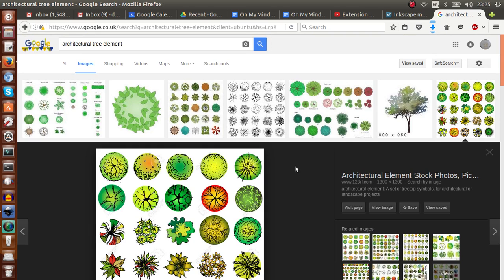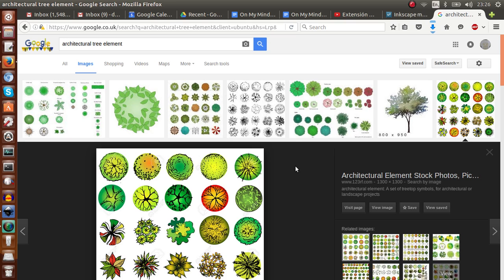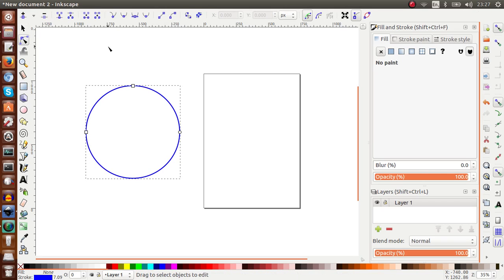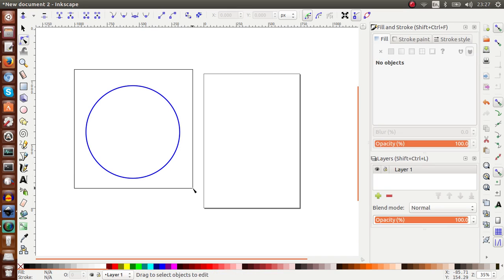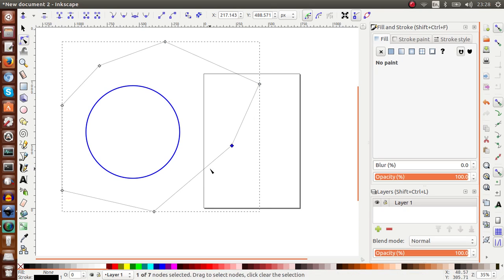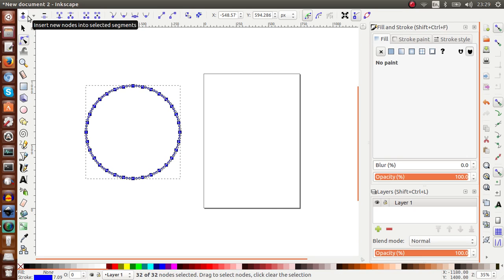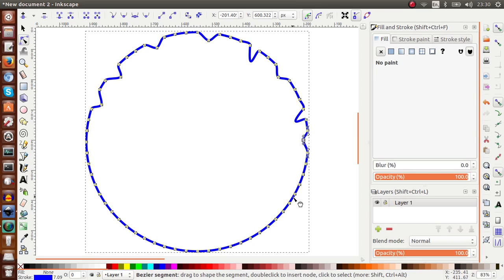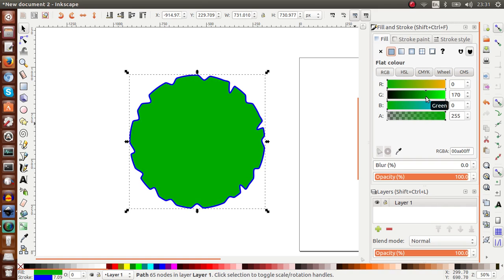3. Creating a simple tree element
This is a multi-part series on using computer tools for producing professionally looking permaculture designs for our clients.

This short tutorial demonstrates how to go about creating a simple tree shape to keep in our resource library.

Kind regards

Daniel